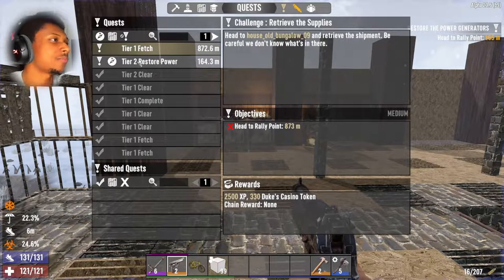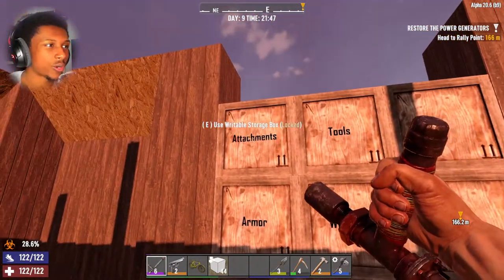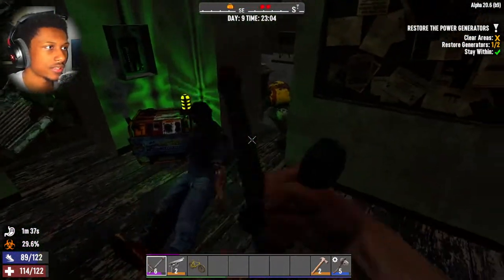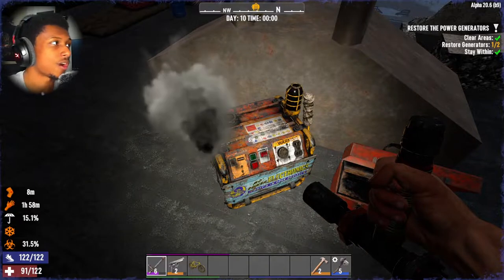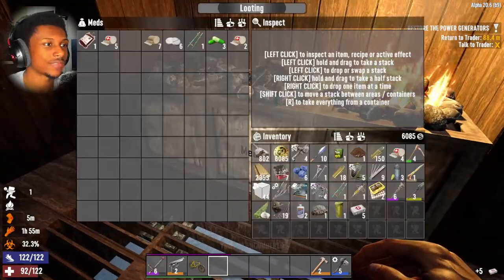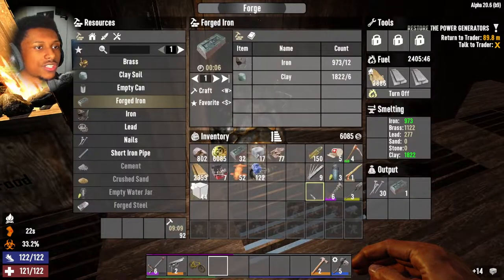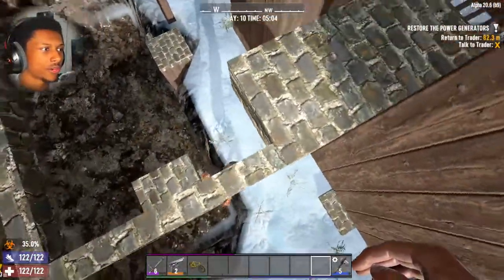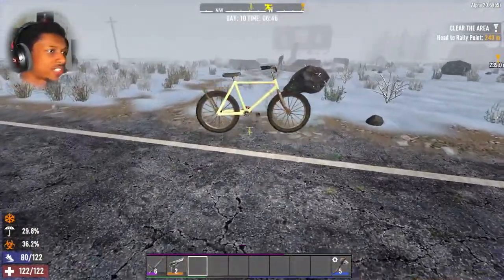More Crafting! | 7 Days to Die | Day 10